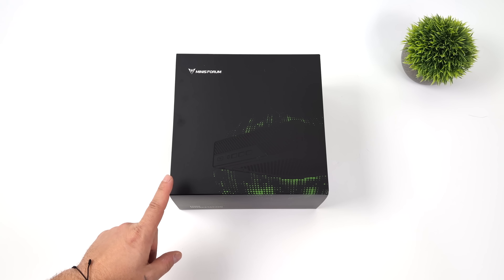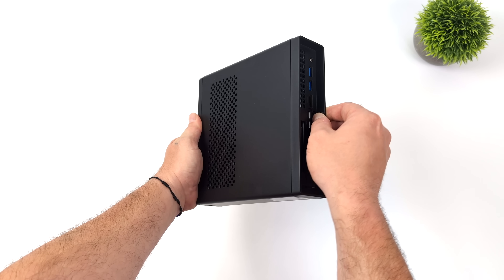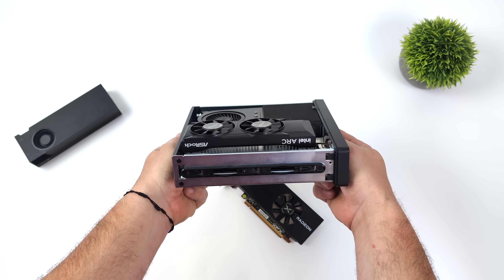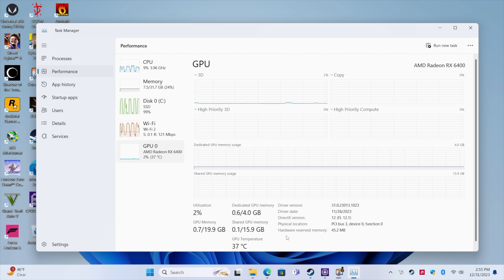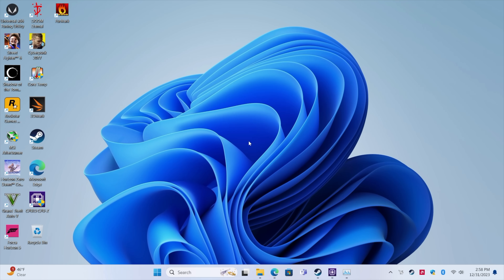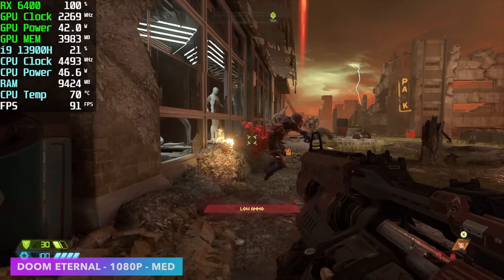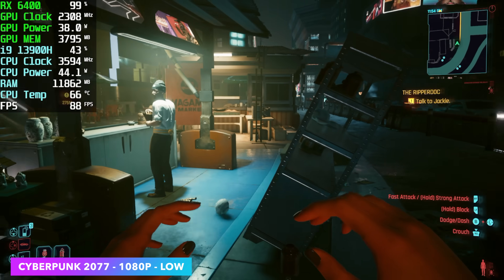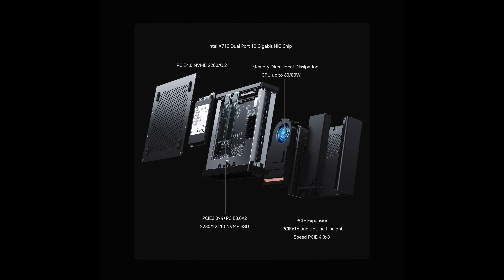MS-01 First Look, An All-New Ultra Fast Mini PC With GPU Support! Hands On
In this video we go hands on with the all new minis forum MS-01, An ultra Fast Mini PC workstation that you can add a low profile GPU to! With Dual 10 Gigabit Ethernet USB 4, A 14 Core i9 CPU and a Super Small form facto this new mini pc is FAST.

ETAPRIME
12400 Wake Union Church Rd PMB 239